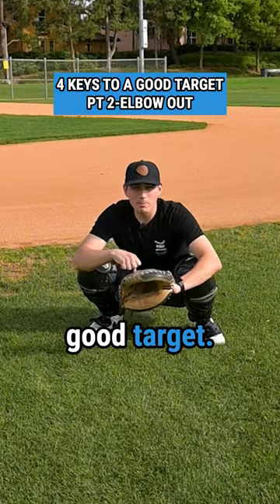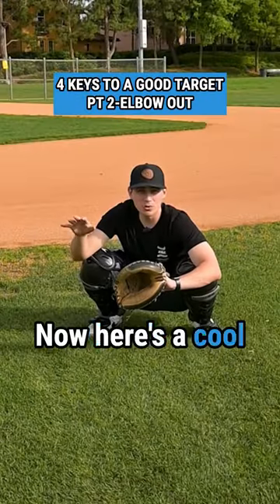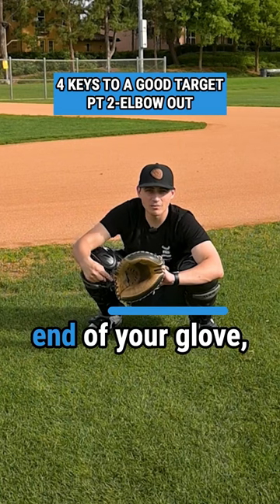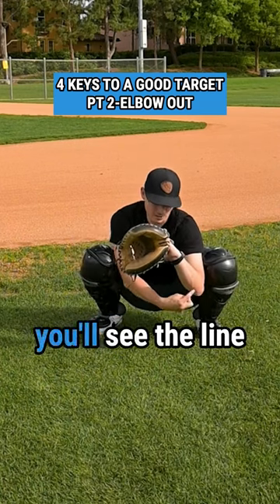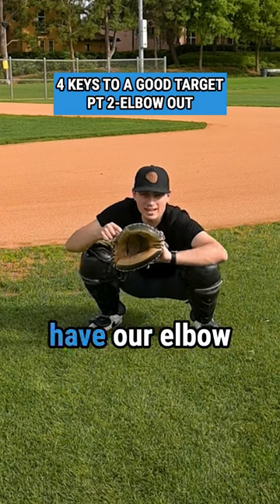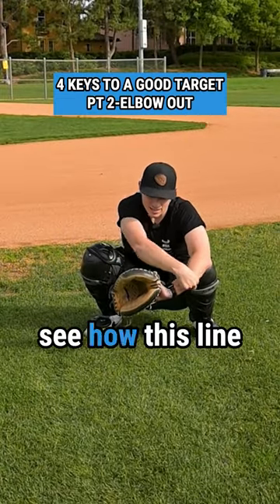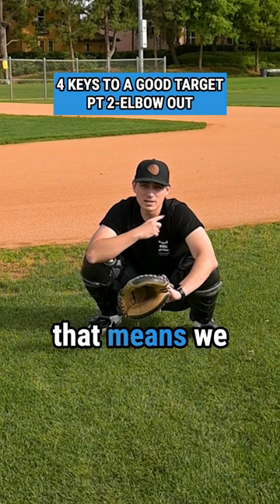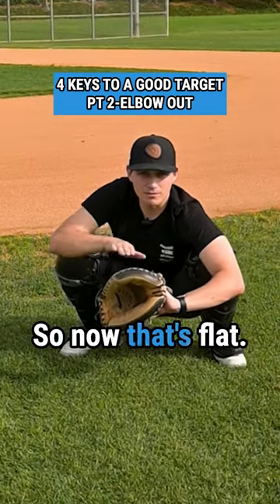Get your elbow out 💪🏼This will help you to get that flat glove which is🔑 #1